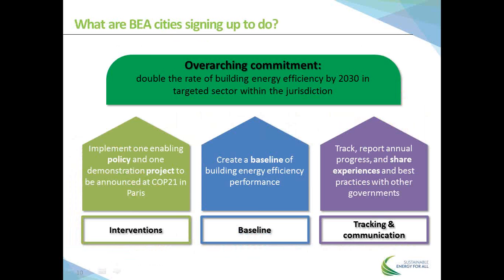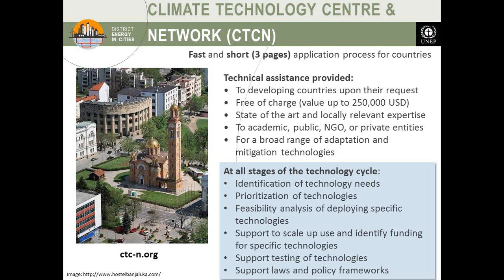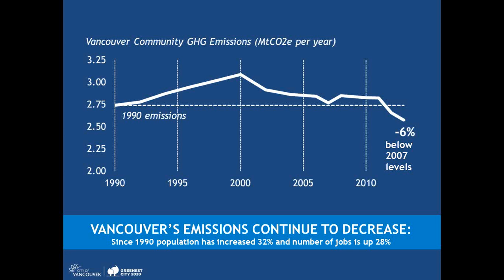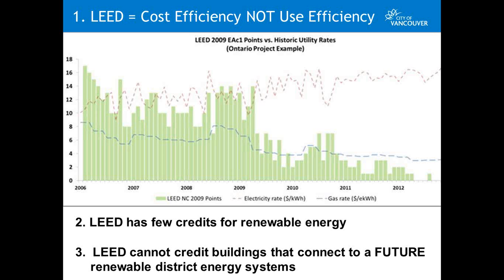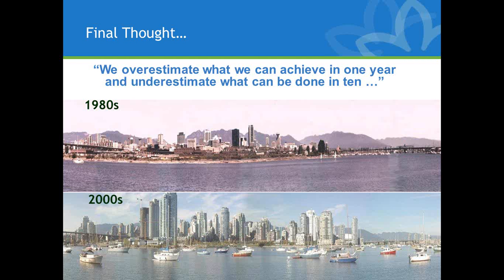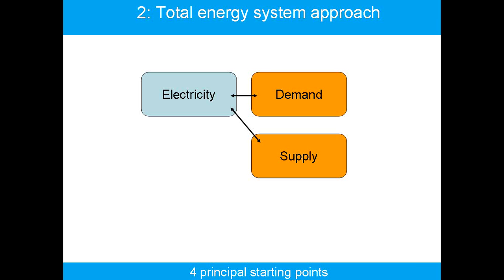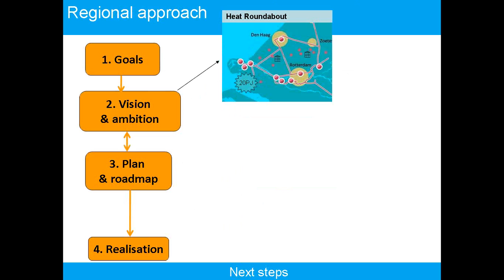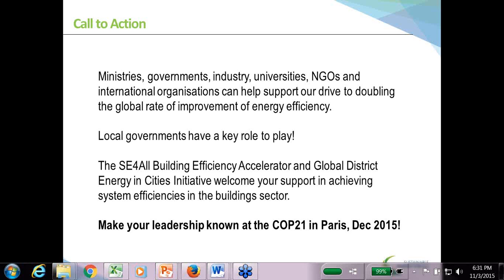Full System Accounting of Energy Efficiency in Buildings - A SE4ALL Webinar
Webinar held on November 3rd, 2015 at the ICLEI World Secretariat

Facilitator: Maryke van Staden, Low Carbon Cities Program Manager and Director of the carbonn Center

Speakers:
- Lily Riahi, Advisor on Sustainable Energy in Cities, UNEP
- Shannon Lawrence, Director of Global Initiatives, C40 Cities Climate Leadership Group
- Eva Hoos, Policy Officer, DG Energy, European Commission
- Sean Pander, Green Building Manager, City of Vancouver
- Astrid Madsen, Sustainability Programme Advisor, City of Rotterdam